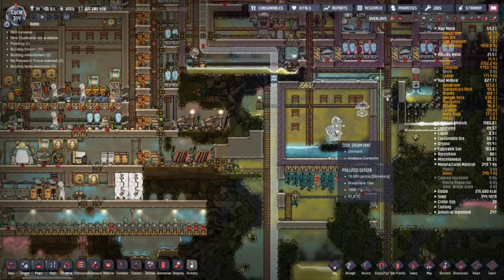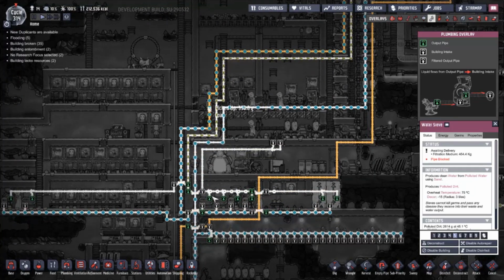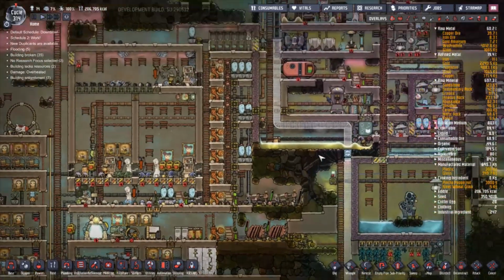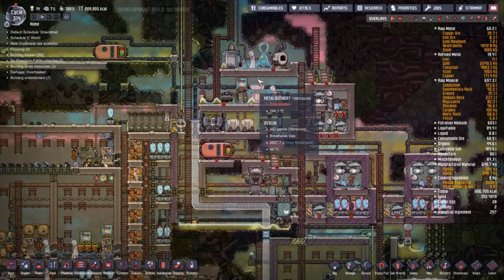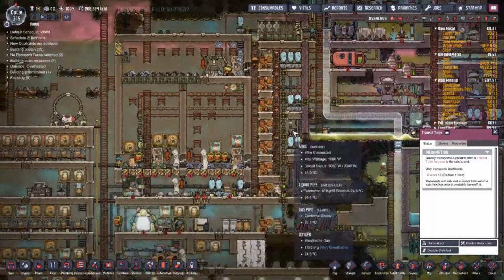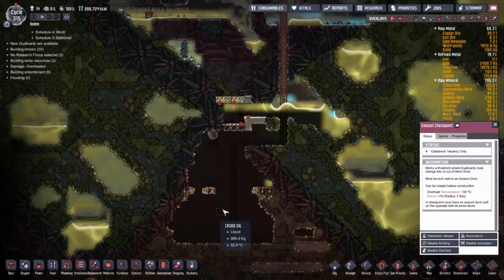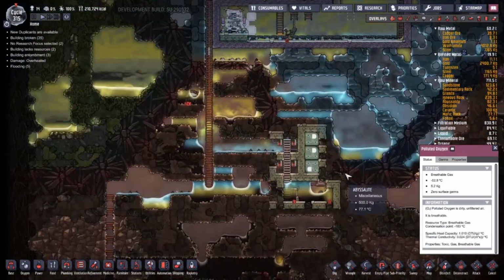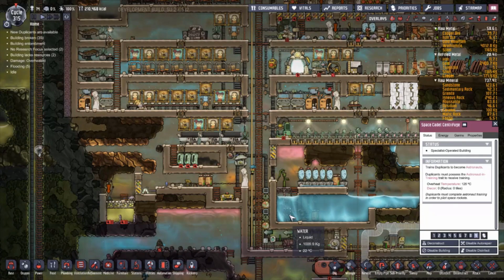300 cycles base Rocketry Upgrade - Oxygen Not Included (PC)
Here's a base I've built in Rocketry Upgrade of Oxygen Not Included. I got to a little above 300 cycles.